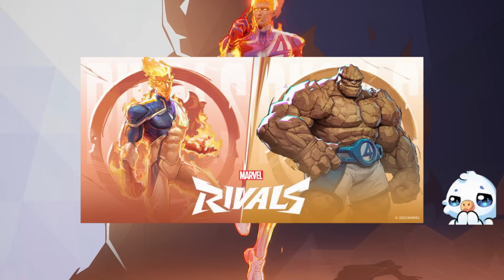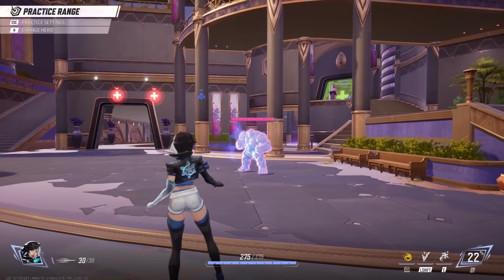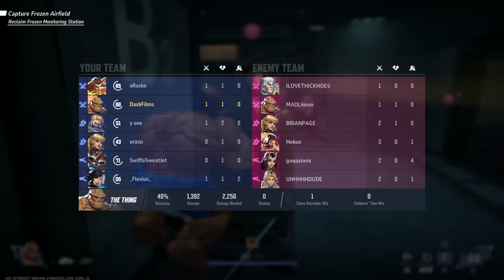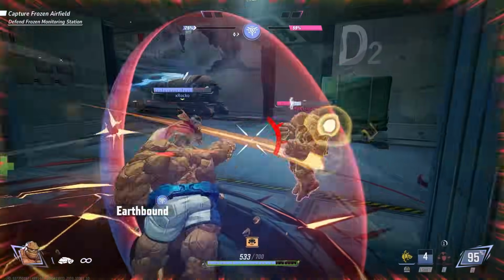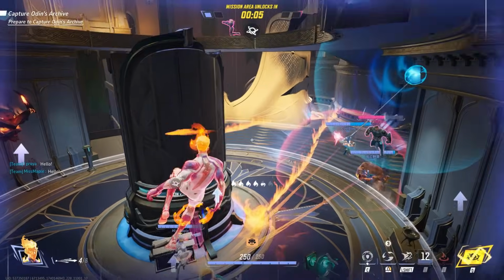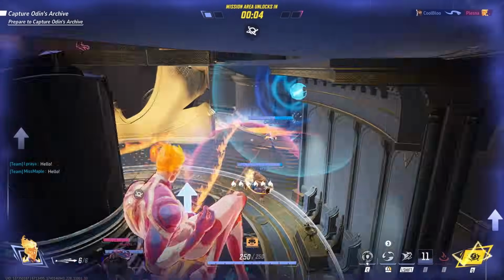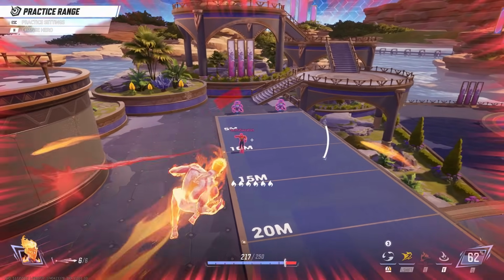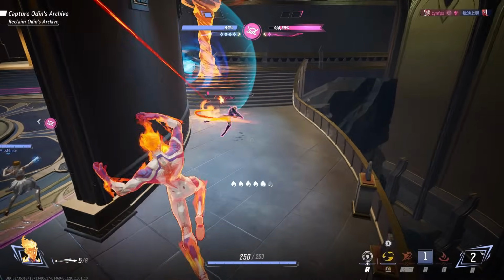Beat The Human Torch and The Thing in Marvel Rivals With EASY Counters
🔥 Beat The Human Torch & The Thing in Marvel Rivals With EASY Counters!

Struggling against The Human Torch and The Thing in Marvel Rivals? Don’t worry—I’ve got you covered! In this video, I’ll break down the best counters to shut them down with ease. Learn how to dodge Johnny’s firestorms and outmaneuver Ben Grimm’s brute force like a pro.

0:00 Intro
0:24 How to Stop The Thing Before He Steamrolls Your Team
0:43 Freeze Him in His Tracks
1:38 The Ultimate Roadblock
2:06 Go All-In with Pure Firepower
2:40 Cut Off His Lifeline—Eliminate His Healers
3:07 Fly Smart
3:33  The Ultimate Roadblock
                Human Torch Rivals
4:28 Here’s How to Put Out the Fire
                The Best Counters
4:47 Precision Burns Brighter
5:39 Locking Down the Sky with Turret Control
6:43 Making Human Torch Regret His Choices
7:07 The Airborne Duelist

8:19 Outro

For more Marvel Rivals content from DuckFilms, videos featuring Venom, The Thing, Magneto, Winter Soldier, Hela, Jeff the Shark, Mantis, Luna Snow, Magik, Squirrel Girl, Human Torch Find gameplay highlights, guides, tutorials, tips and tricks, climbing ranks One Above All, Eternity, Grandmaster, and Top 500, and battles against hackers and cheaters.